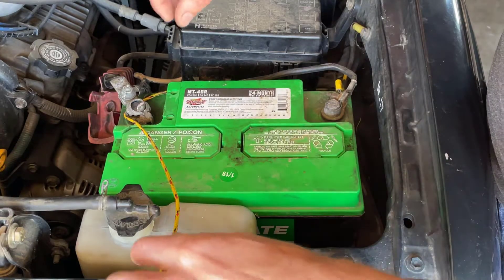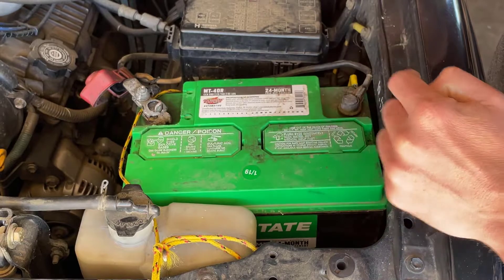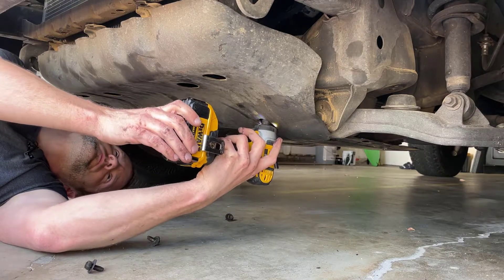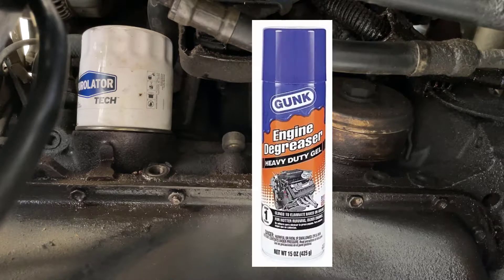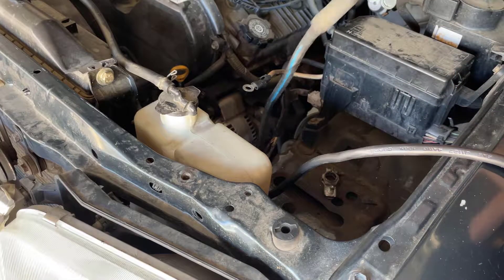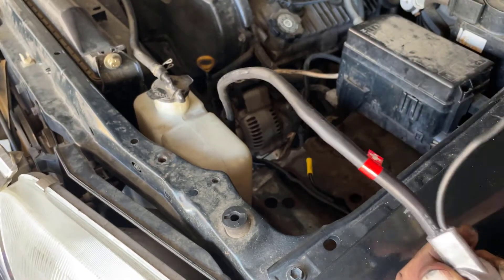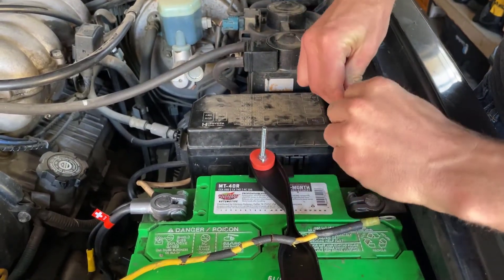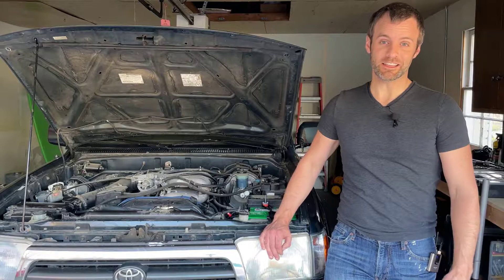Car won’t start? All Things Car Battery - PART 1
Does your car consistently need a jumpstart? Today we replace old, worn-out battery cables, end-to-end.  The video wraps up with install of a new battery hold-down so your battery doesn't fall out on the road.

J Hook Hold Down Bolts